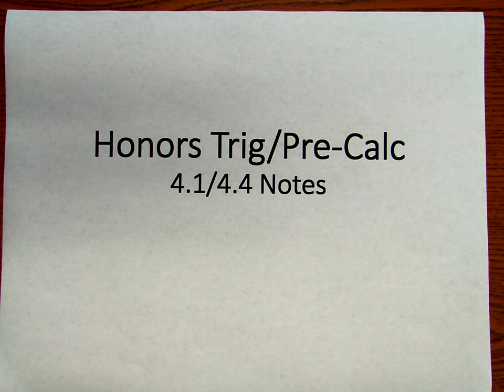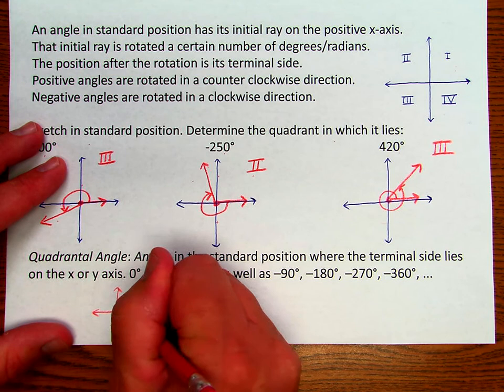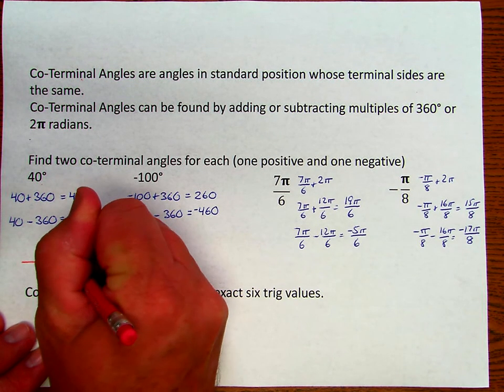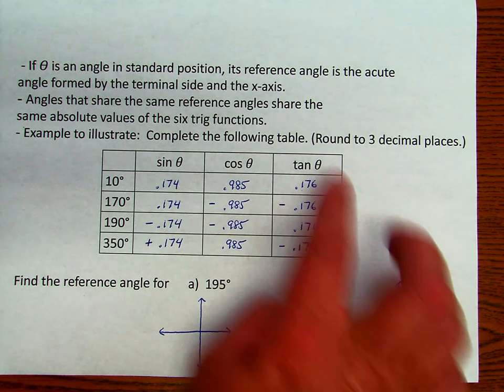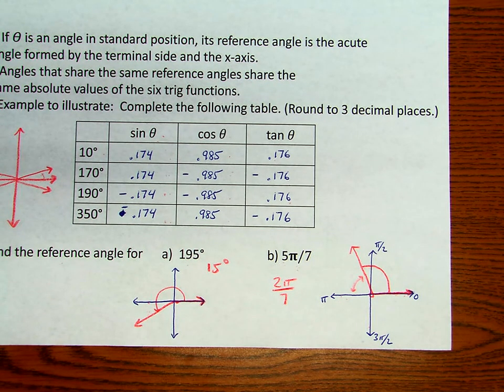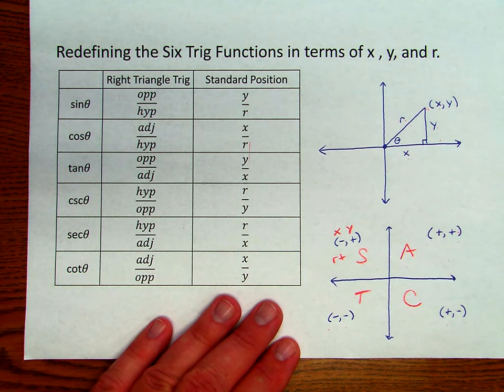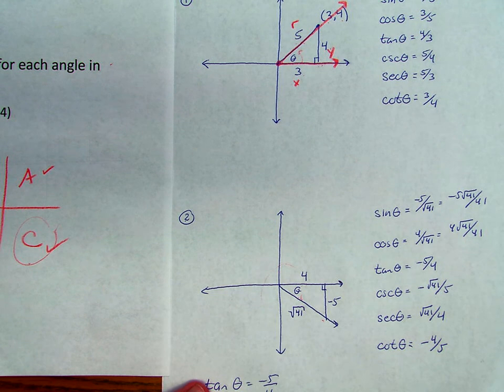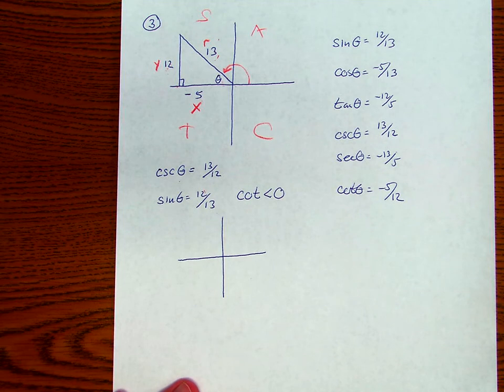Trig Unit II Day 1 (4.1 4.4 PPT)